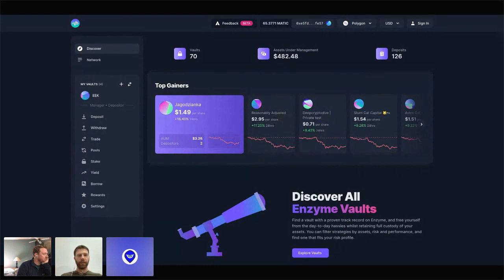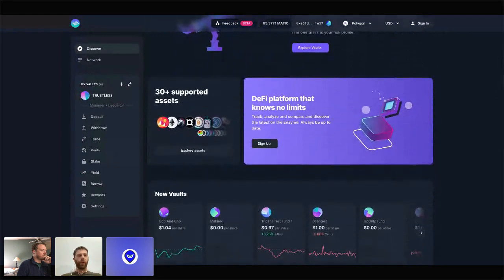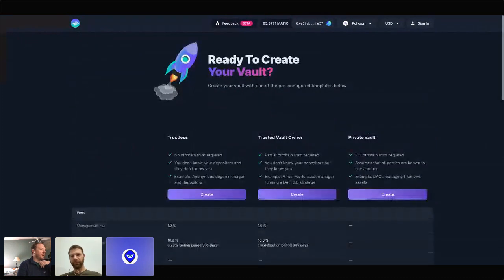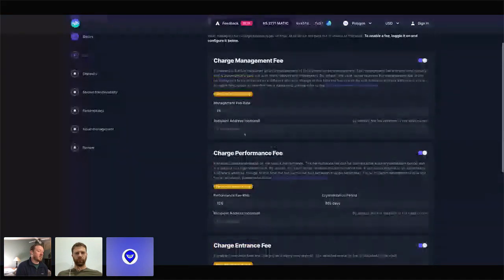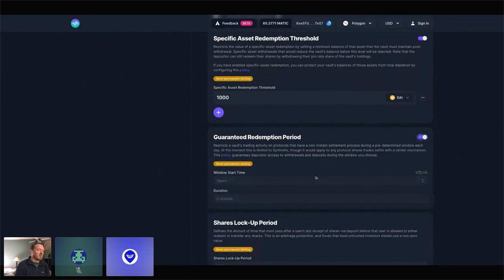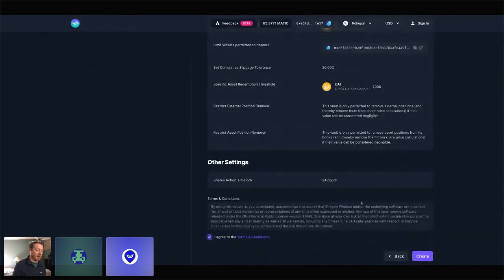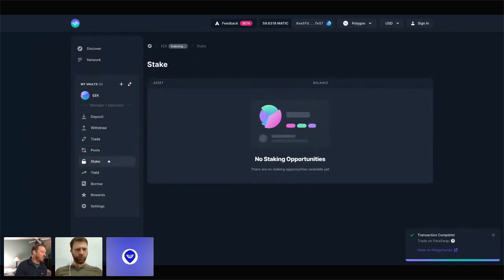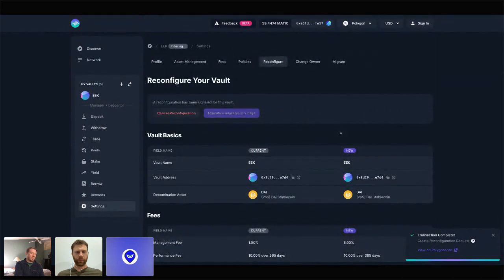Sneak Preview of Sulu | Enzyme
Luca Mossini and Erin Koen provide a live demo of Sulu, Enzyme’s latest release that will now deploy on Polygon. This will make it up to 1,000x cheaper for managers to launch vaults on Enzyme.

This recording was broadcast live on January 25th, 2022 at Enzyme Finance's 'Asset Management 3.0' Summit.

Chapters:
0:00 Introductions
0:59 Homepage
6:05 Create a vault
9:00 Set-up process
10:18 Basics
11:08 Fees
12:42 Deposits
13:25 Shares transferability
13:52 Redemptions
16:17 Asset management
19:30 Review
21:00 Deposit into vault
22:22 Manage your vault
24:22 Q&A

You can view the entire summit agenda and watch all the amazing talks for FREE by visiting our